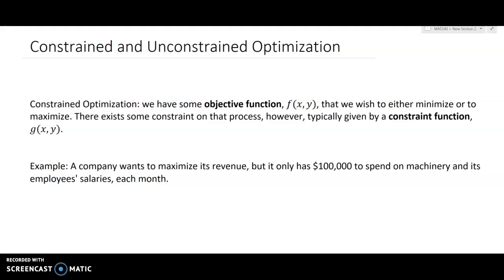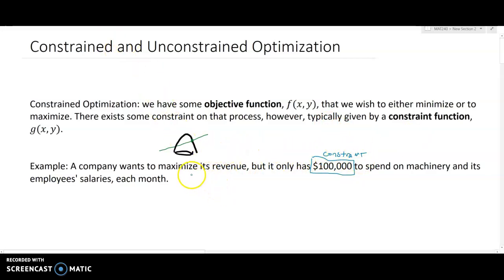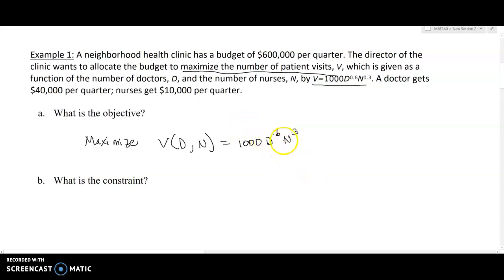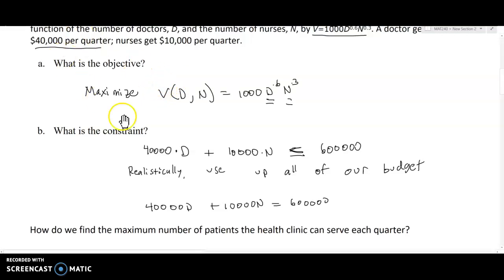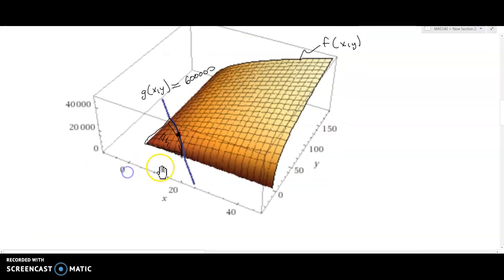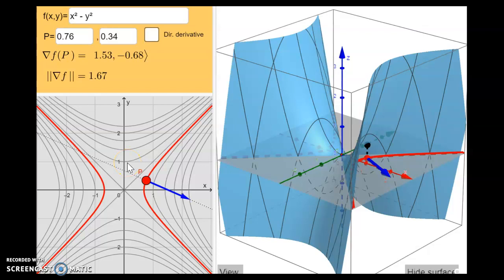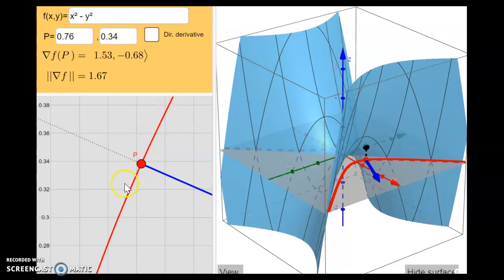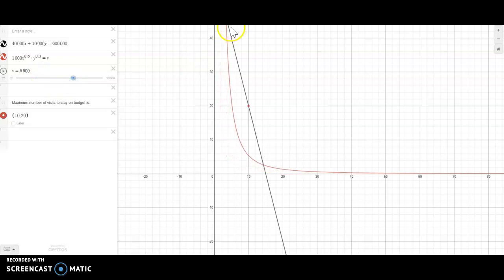Constrained and Unconstrained Optimization - Part 1 of 4